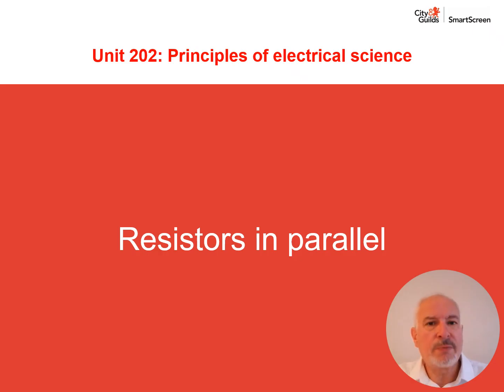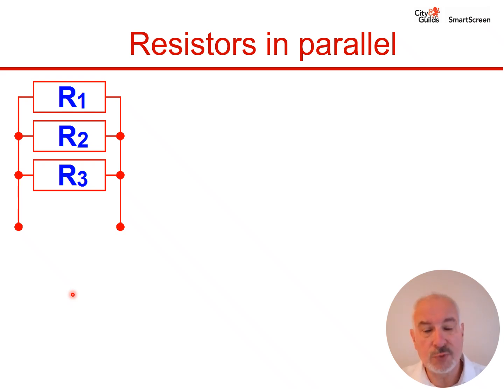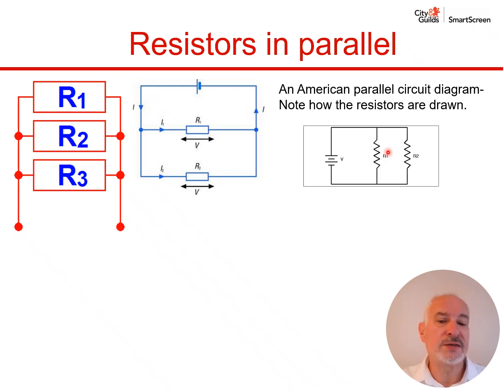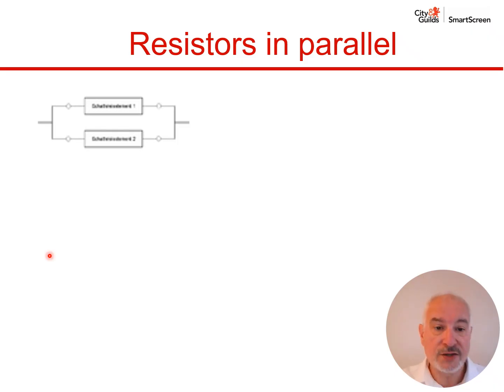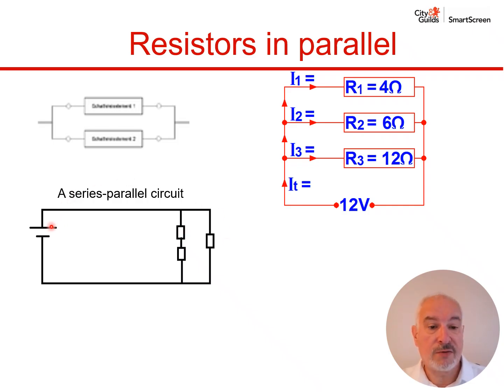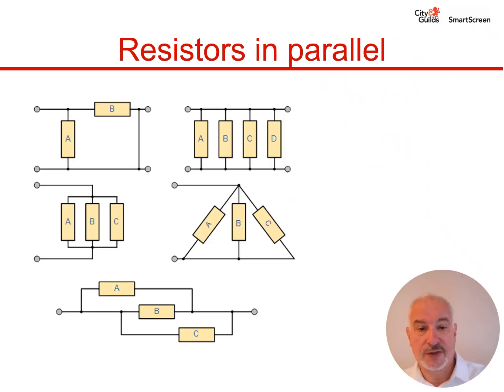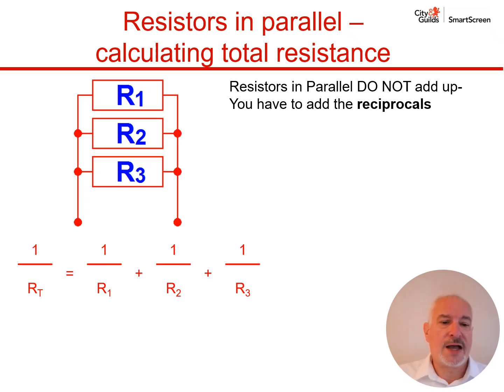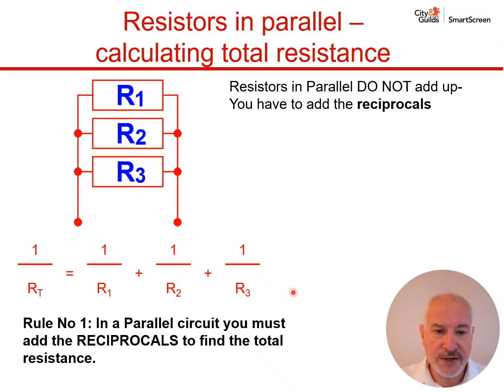Level 2 Electrical Installation (2365-02) – Unit 202: Resistors in Parallel | Part 1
This video forms part of the Level 2 Electrical Installation qualification (2365-02) and covers Unit 202: Resistors in Parallel.
It is Part 1 within this unit and is intended for learners at the foundation stage of electrician training in the UK.

This unit builds on Ohm’s Law and previous circuit theory to explain how resistors behave when connected in parallel. Understanding parallel circuits is essential for analysing real-world electrical installations, fault conditions, and current distribution.

This video covers:

What is meant by a parallel circuit

How current and voltage behave in parallel circuits

Key characteristics of resistors connected in parallel

The content is delivered in a structured, classroom-style format and reflects how the qualification is taught within a formal training environment.

Qualification pathway context:
Parallel circuit theory is a core requirement at Level 2 and underpins later learning at Level 3, including circuit analysis, power calculations, and inspection and testing.